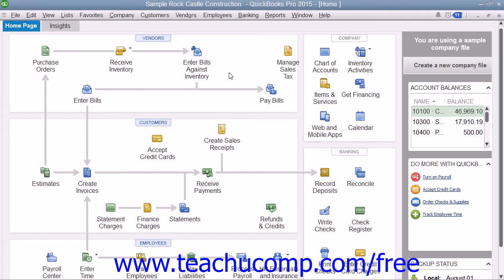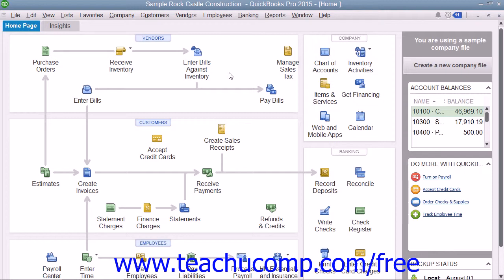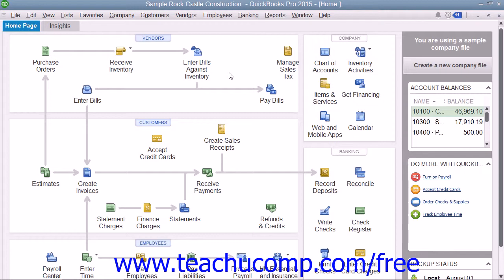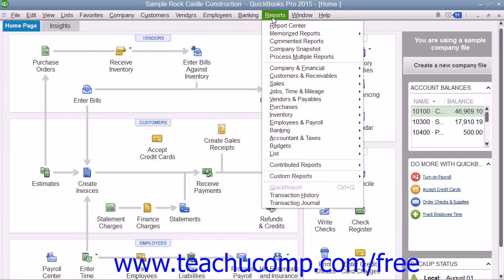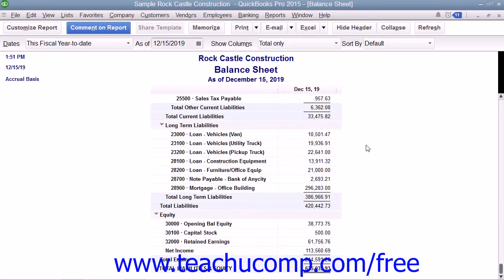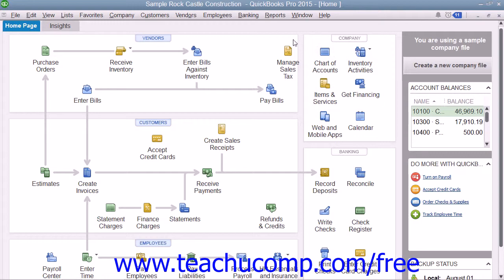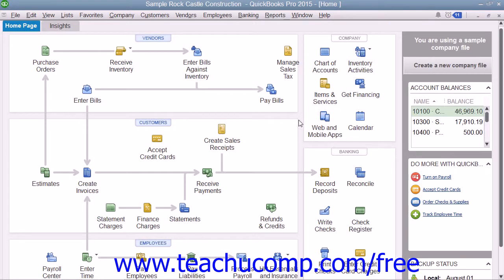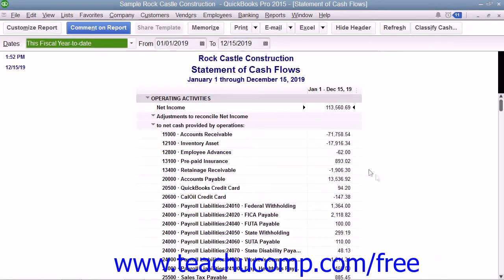QuickBooks Pro 2015 Tutorial Financial Reports Intuit Training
Learn about Financial Reports in QuickBooks Pro 2015 A clip from Mastering QuickBooks Made Easy. - the most comprehensive QuickBooks tutorial available. Visit us today!